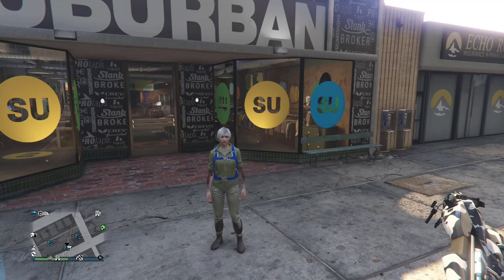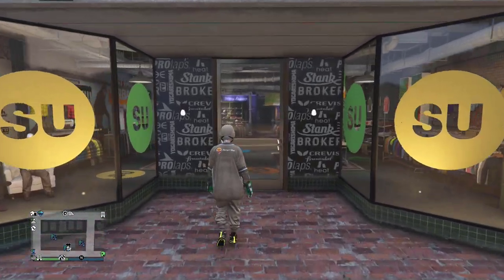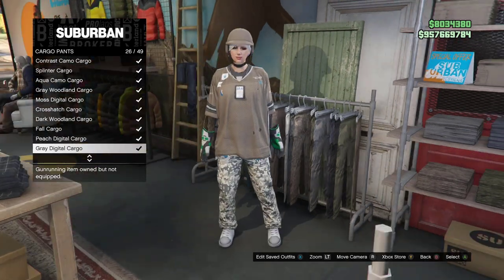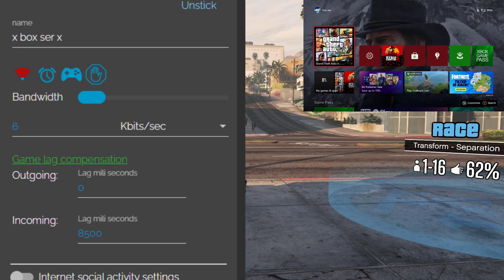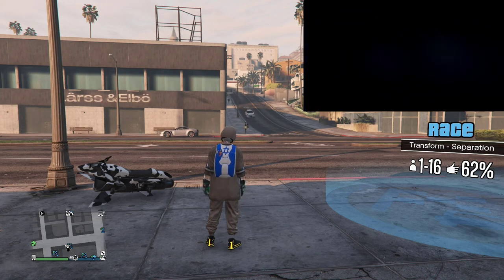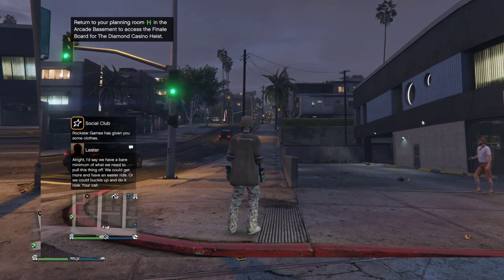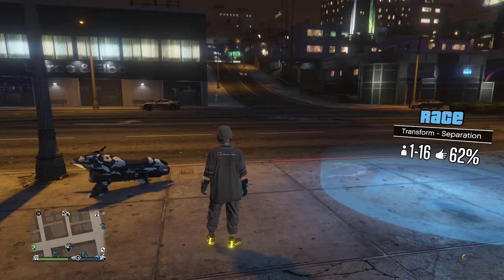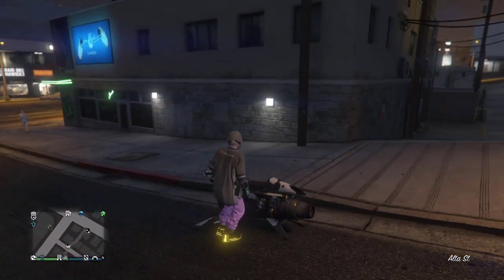GTA 5 HOW TO GET PINK JOGGERS! AFTER PATCH 1.58 | GTA Online